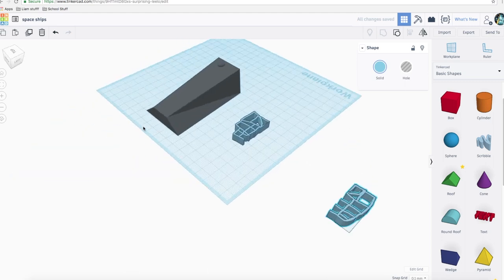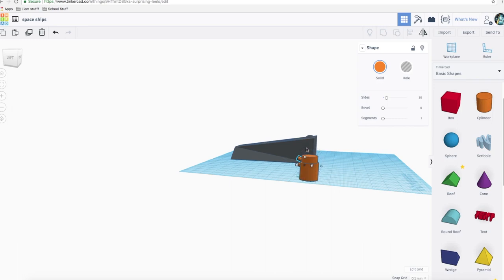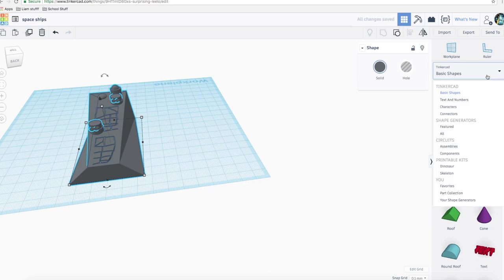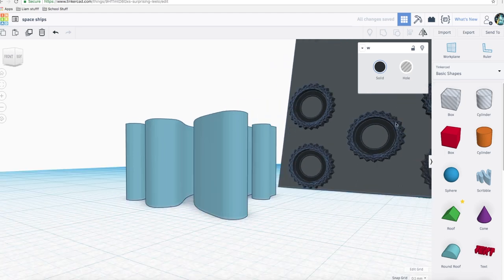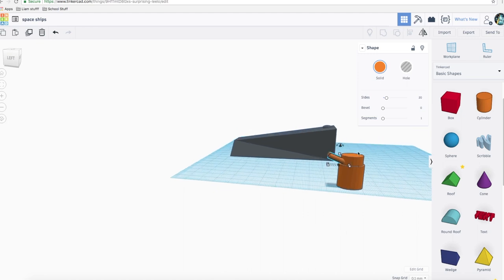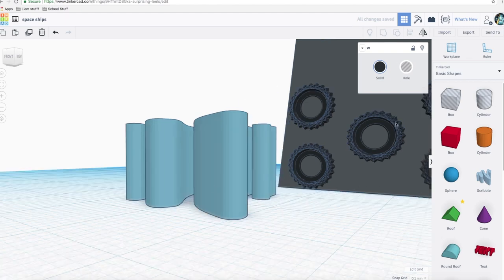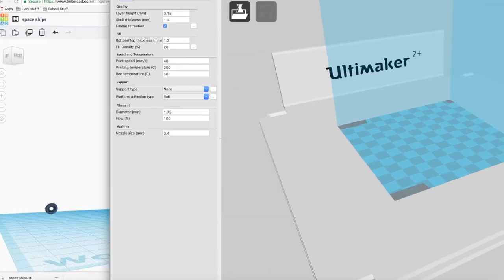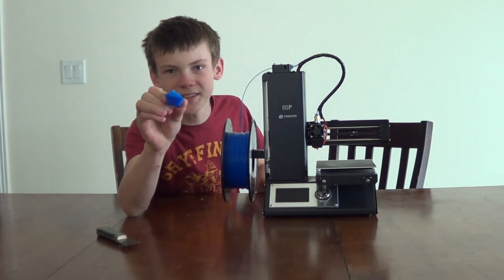Cool Spaceship in Tinkercad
make sure to tell your friends about this channel!!